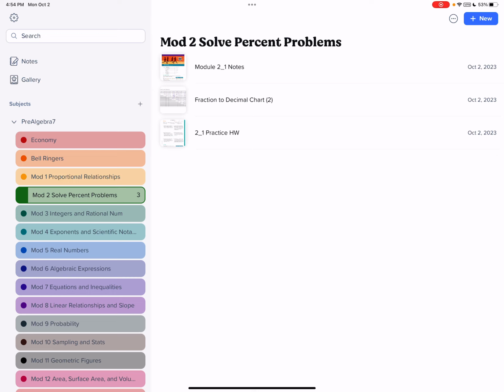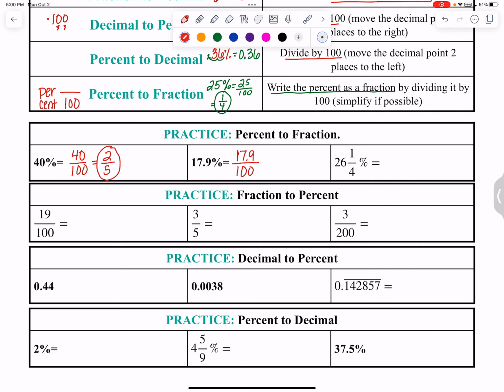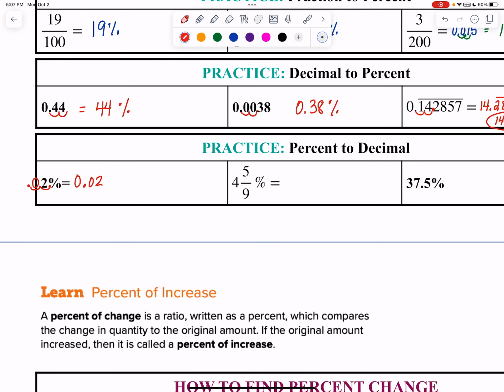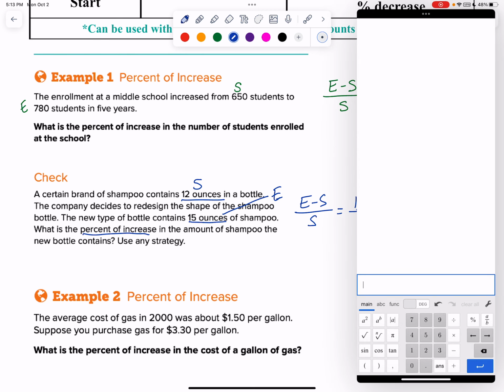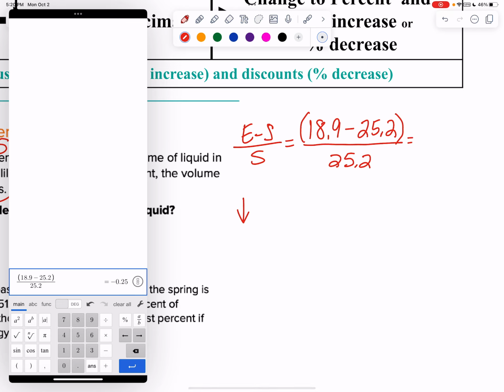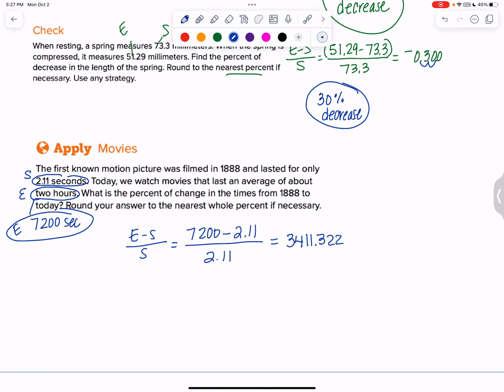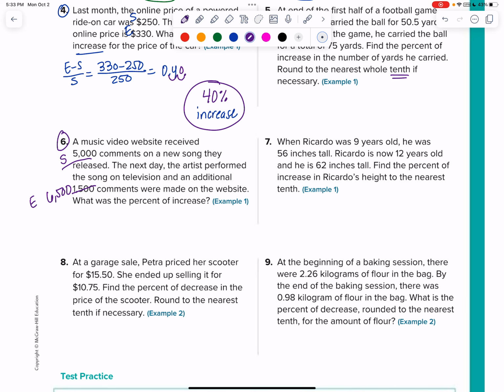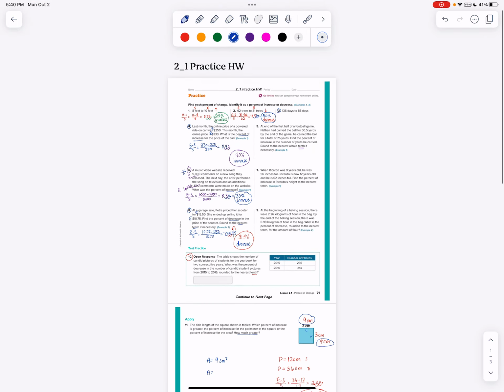Module 2_1 Notes